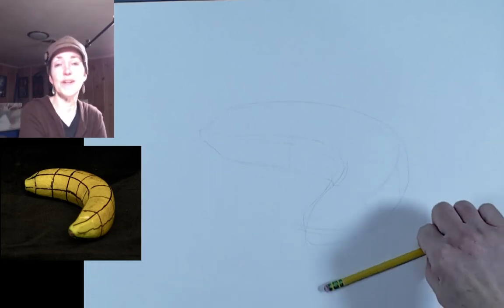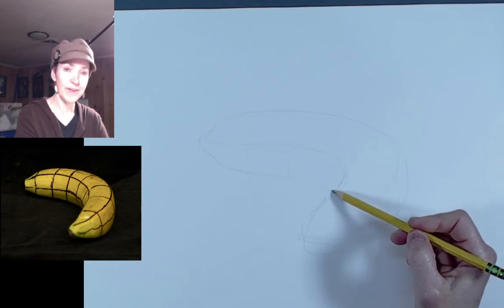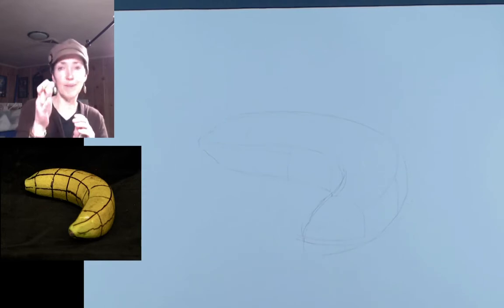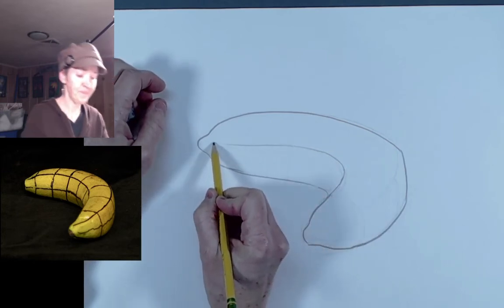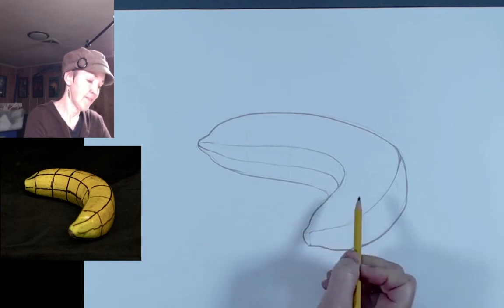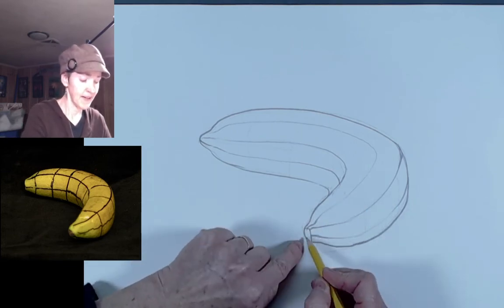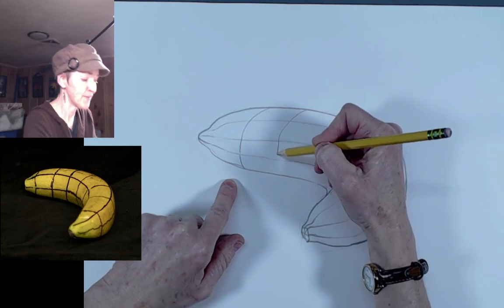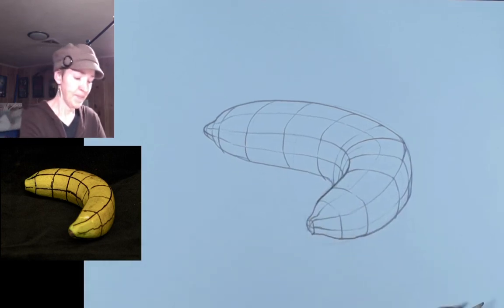3C_Cross Contour Banana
Use Longitude and latitude lines (cross contour) to describe the plane changes of a banana without adding any shading.